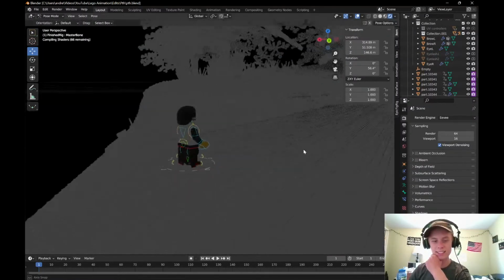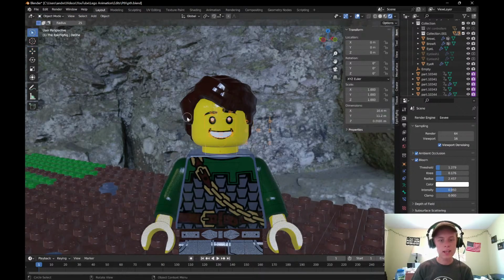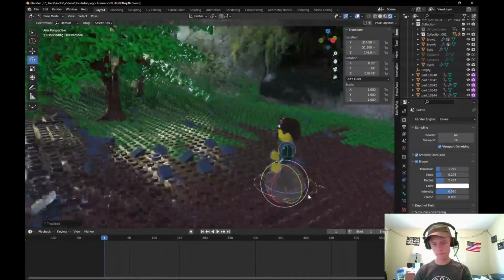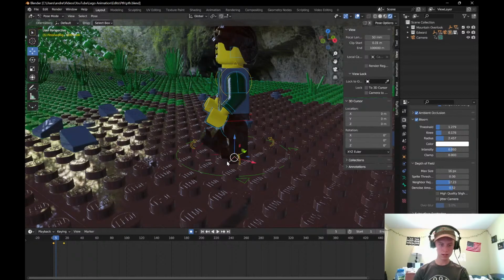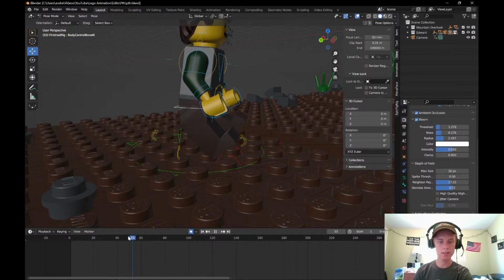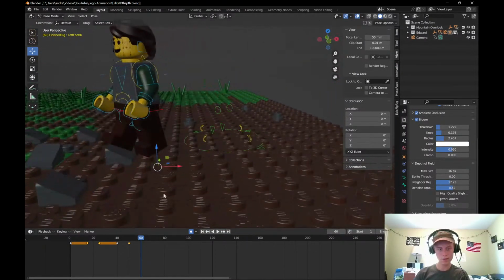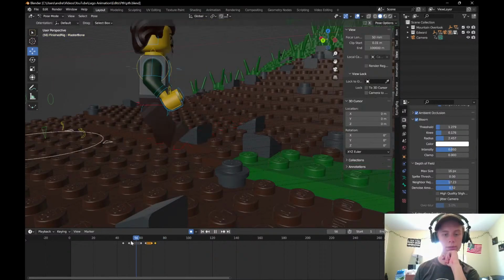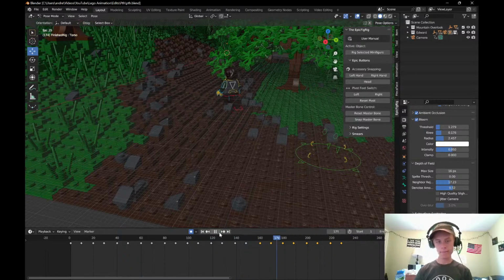Saturday Animation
Its a nice Saturday afternoon to animate!